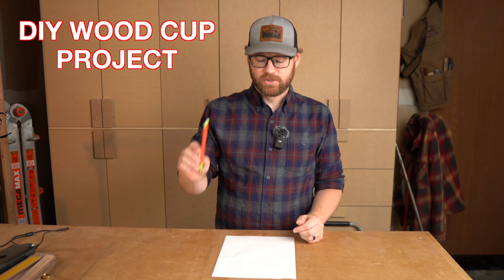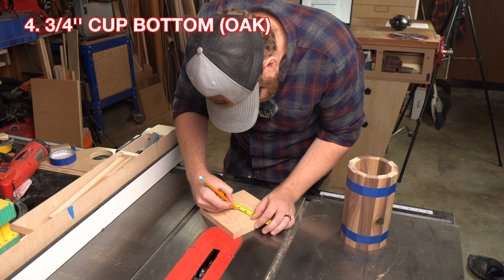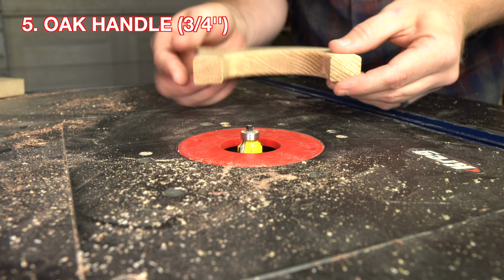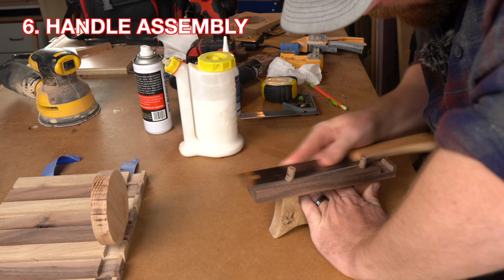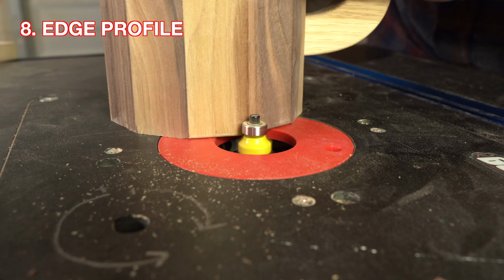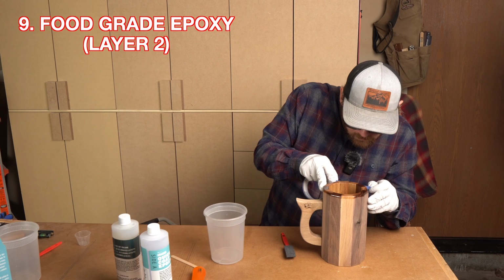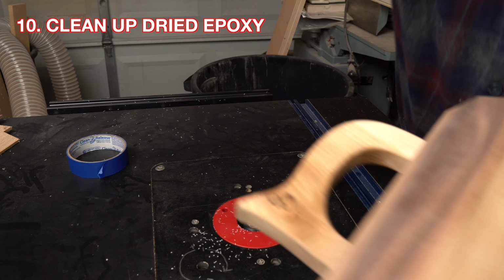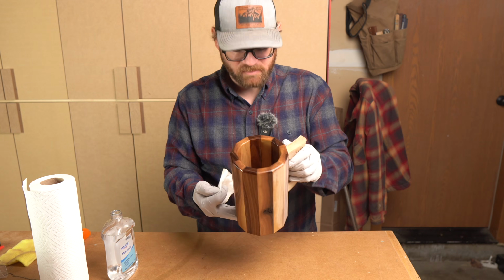How To Make A Functional Wood Cup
Crafting this wood tankard (whether you call it a beer stein, mug, or cup) was a rewarding woodworking project, and I’m excited to make more in the future. Hope you enjoy watching the process!
For those considering this project, I highly recommend using Beeswax for the inside of the cup. And NOT epoxy. Even if it’s “food grade”, it’s likely rated for indirect food contact only.

This video is for entertainment/educational purposes only. Always wear proper safety gear (eye protection, ear protection, masks), read manufacturer manuals, and use tools at your own risk. I am not responsible for any injuries or damages that occur.